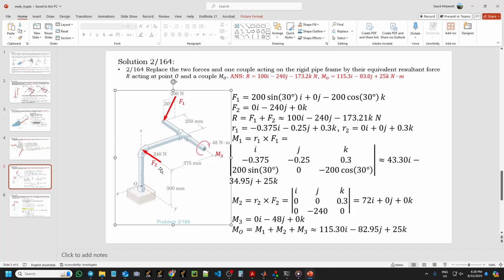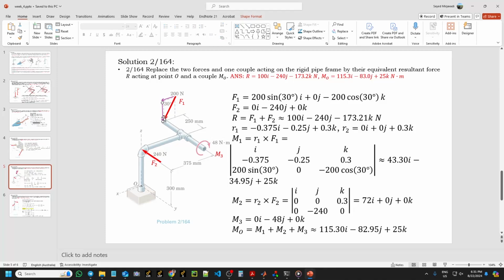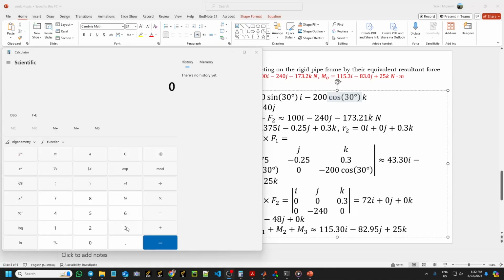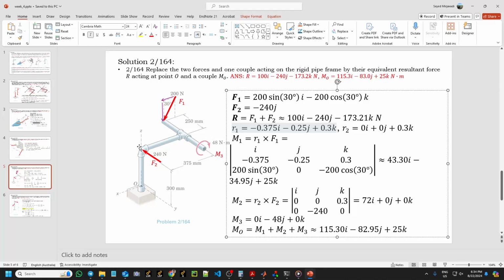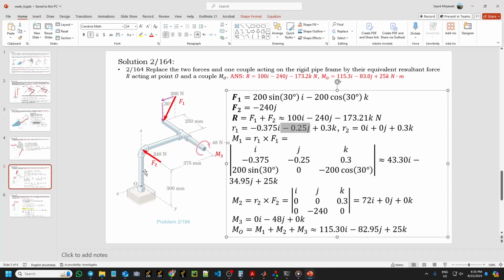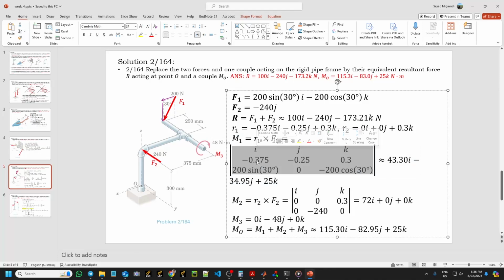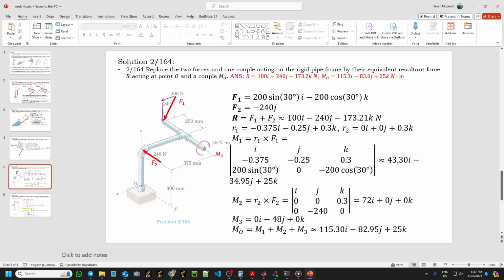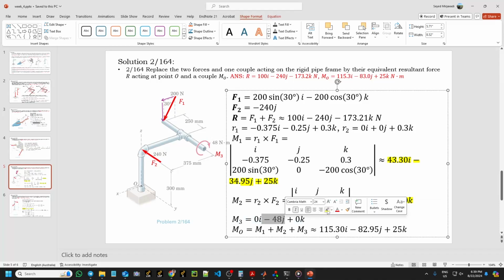Engineering Mechanics Chapter 2 Question 164